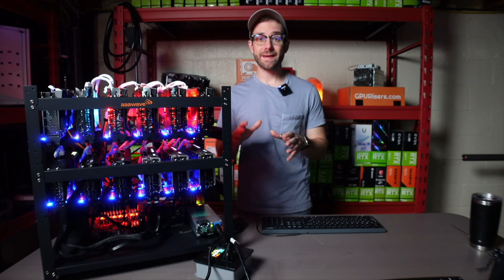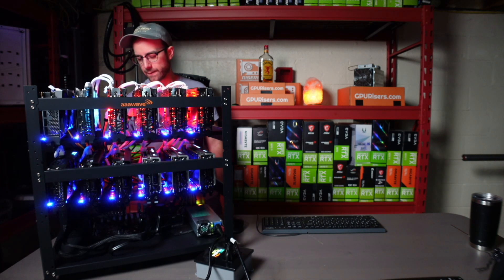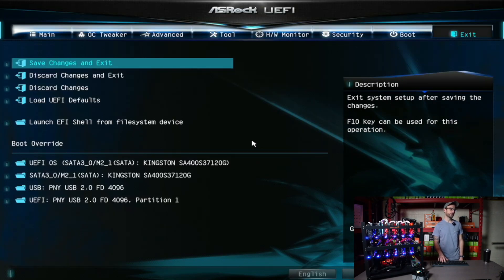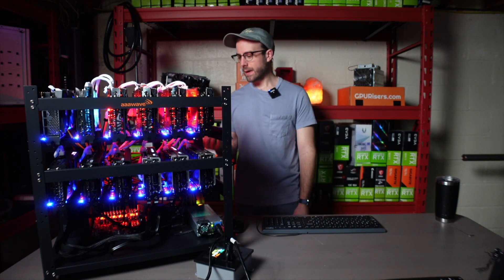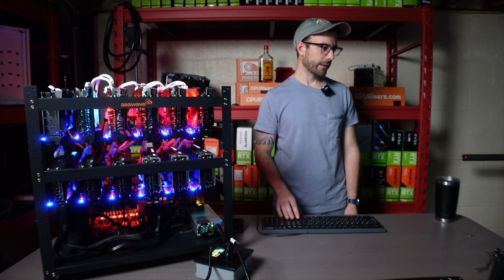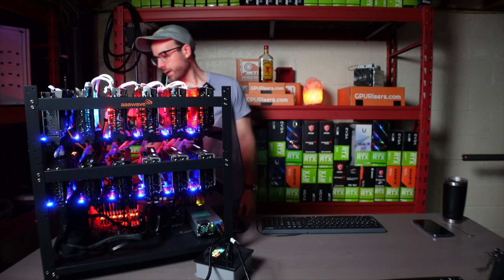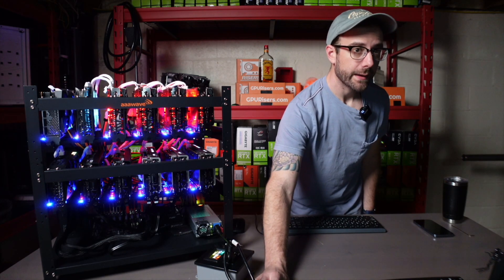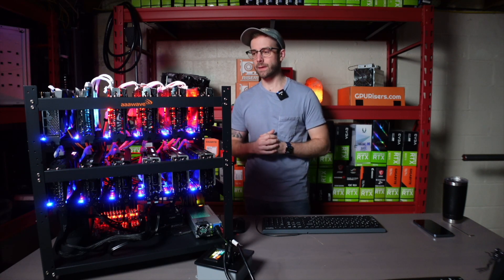12 GPU Fix with Beta BIOS for ASROCK H110 Pro BTC+ Motherboard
In this video I fix an issue with running more than 9 GPUs on an ASRock H110 motherboard by updating to an unreleased Beta BIOS.

Mining Rig Parts I Use:
▶️ PCIe Splitters
▶️ Test Bench